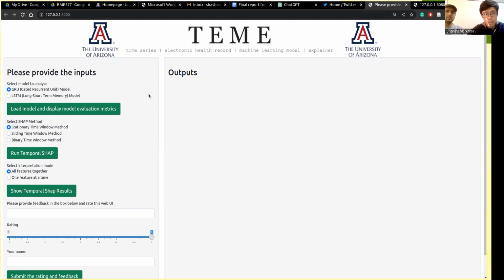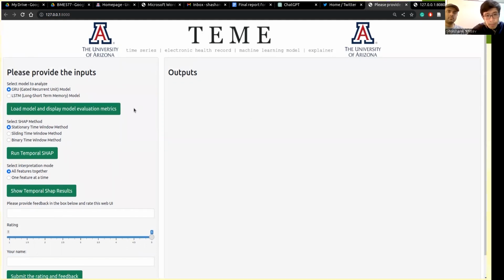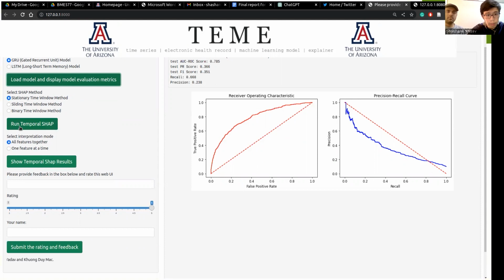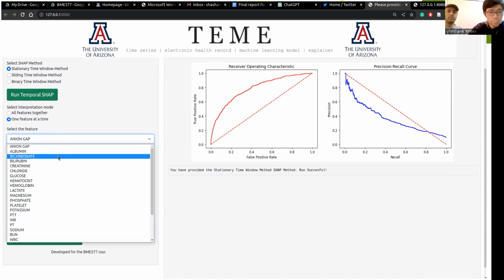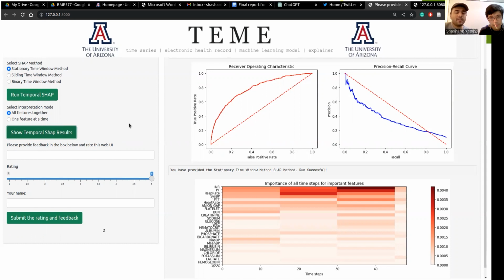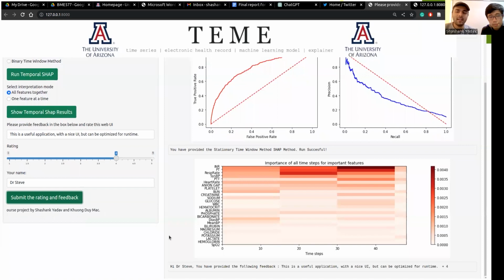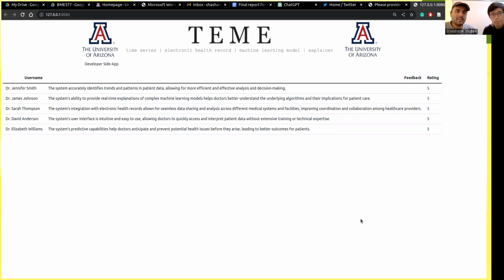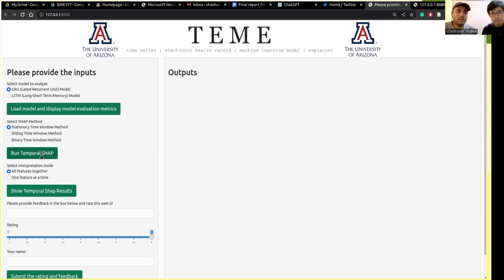BME577 Project | Fall 2022 | The University of Arizona | Shashank Yadav | Khuong Duy Mac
A python shiny application for SHAP-based analysis of Time Series EHR Data